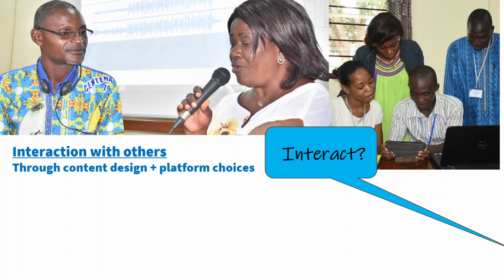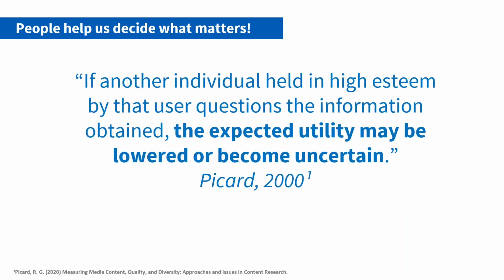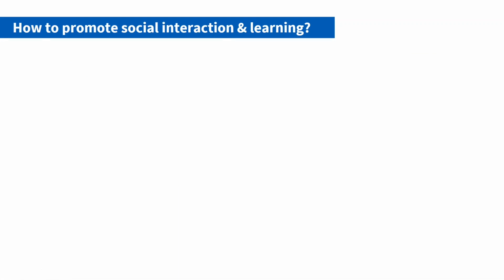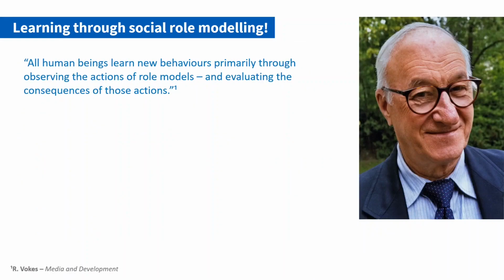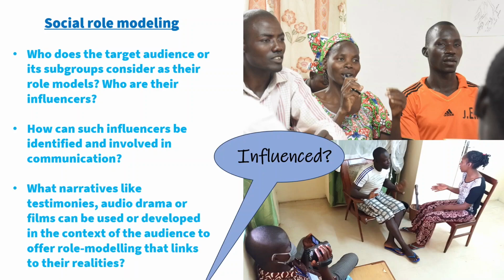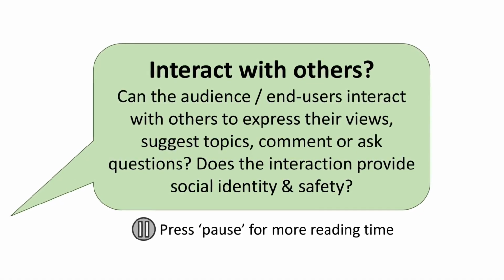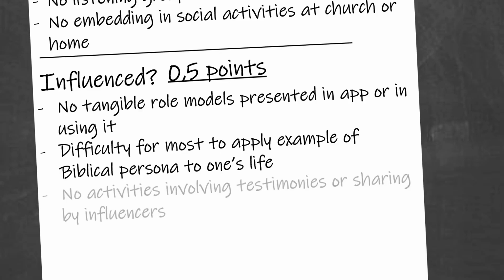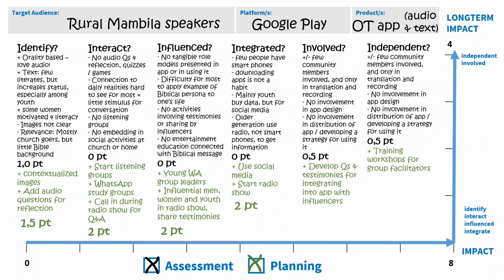Eyes for Impact | Interact & Influenced!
The next step in you assessment is to look at the social aspects of the communication design: interaction with others and the influence of role models.